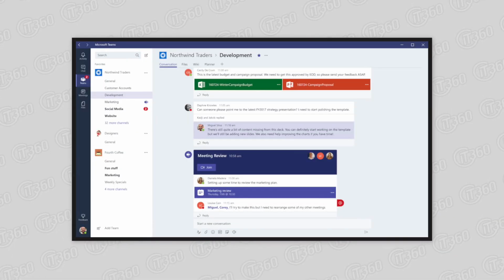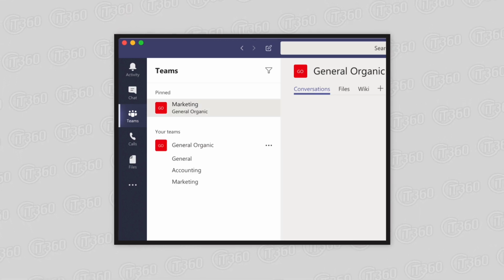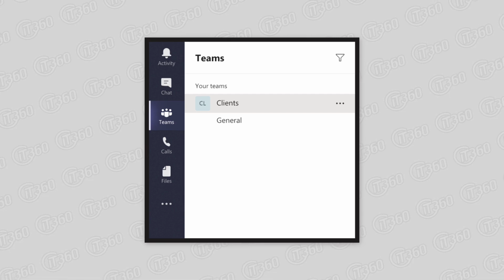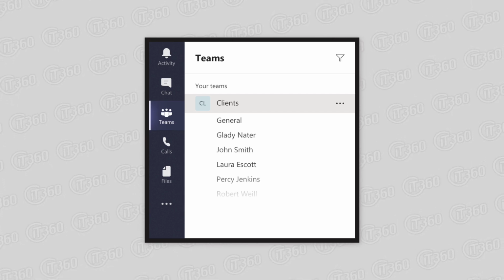EP04 - How to use teams and channels in Teams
MS Teams is the hub for teamwork. At the heart of this are Teams and Channels. Here's a primer on what those are and some tips on how to set them up for your organisation.